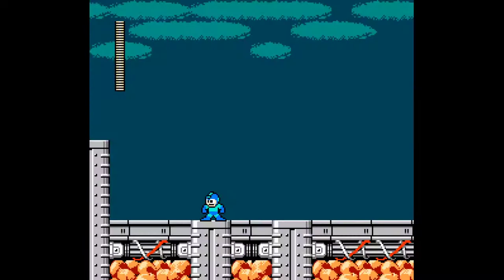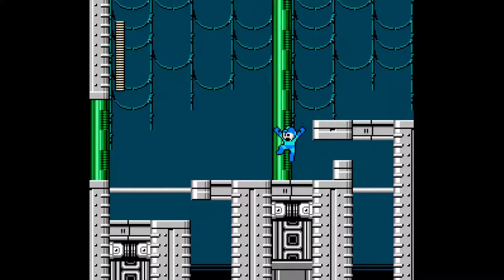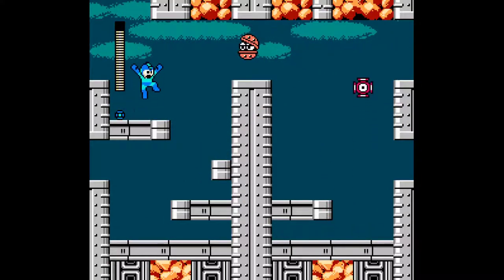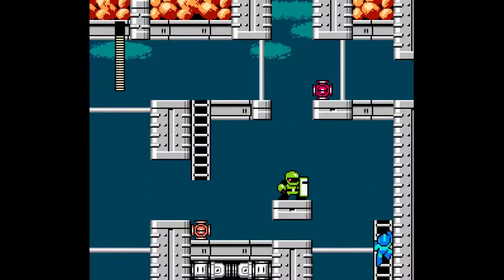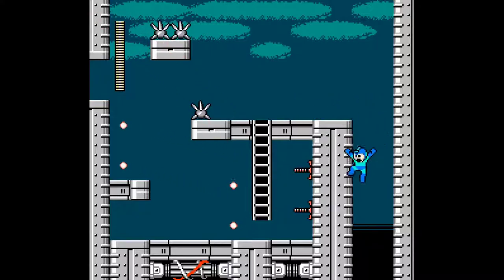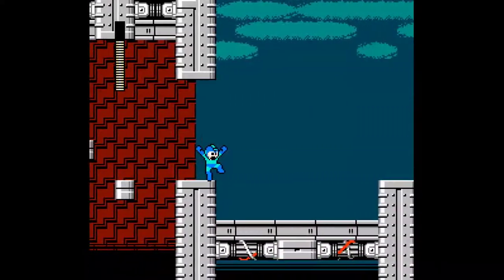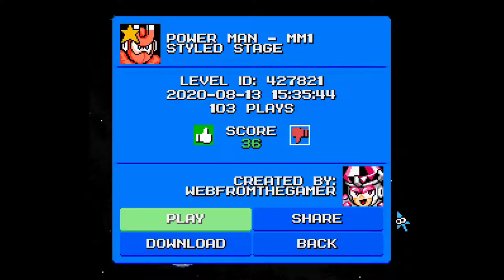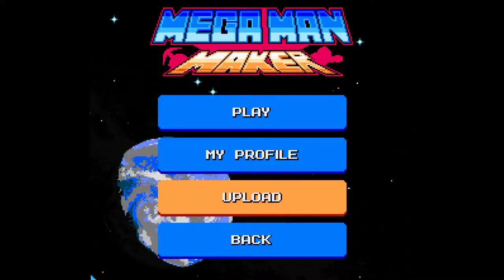Mega man maker - Power Man! - Mega man 1 inspired level.